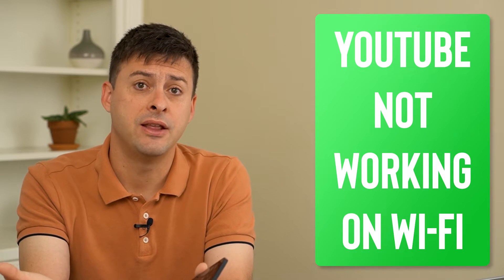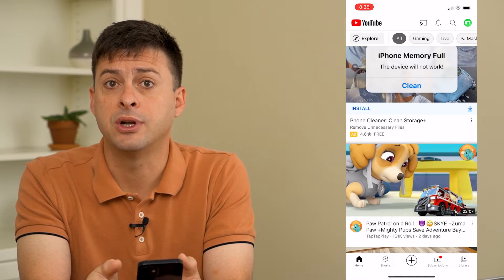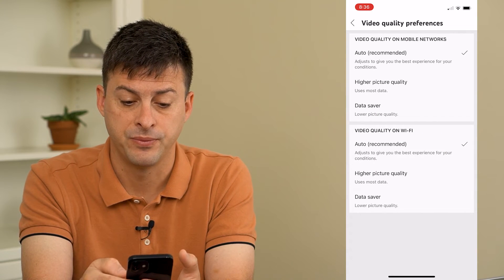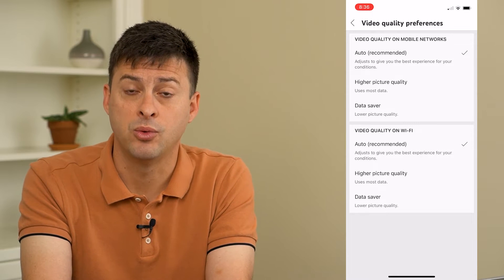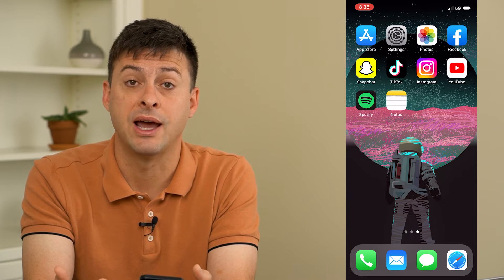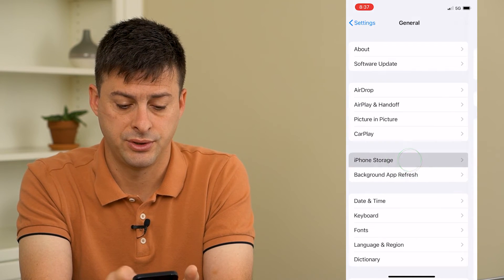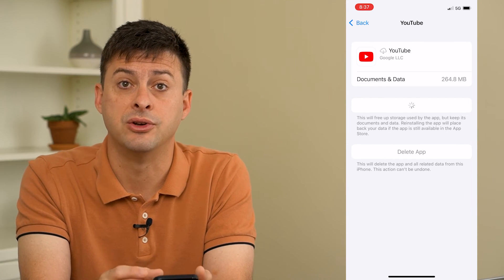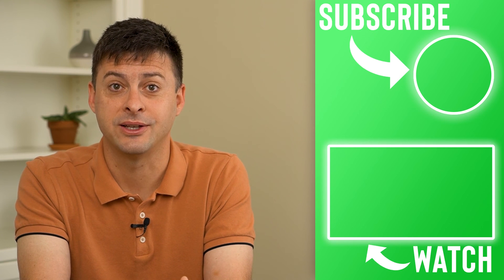How To Fix YouTube Not Working On WiFi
Let's fix your YouTube app if it's not working on your WiFi to play videos but only works on cellular data.